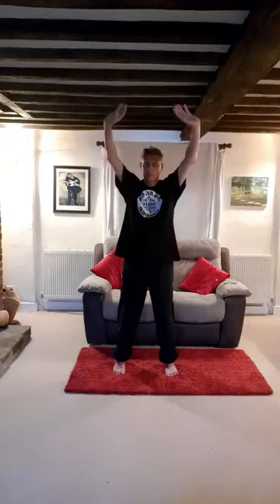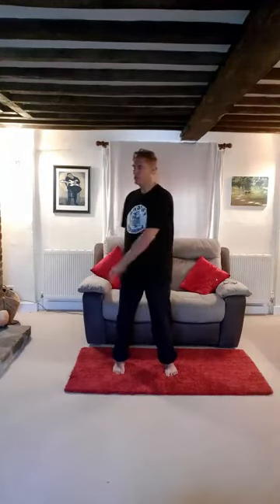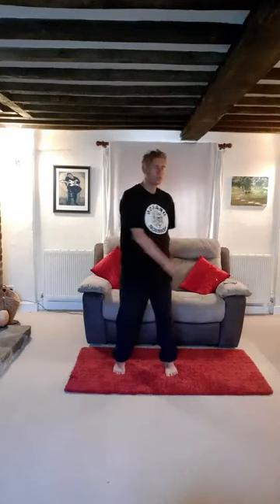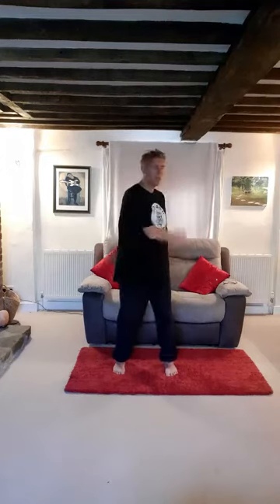EVERY DAY CHI GUNG 9TH JULY 2020 7AM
I hope you enjoyed today’s morning chi gung session and would love to get your feedback on your thoughts and experiences with it, or to receive any questions you may have so please leave a comment. If you enjoyed the session please could you tag, share and give us a thumbs up so I can get this out there far and wide.

If you liked this class, we also run other sessions throughout the week for Health, Relaxation and fitness, strength and mindfulness as well as a weekly Tai Chi Class. To join in head on over to our website and sign up for a White Dragon Subscription. for more information.

If you'd like to show your support but don’t want to sign up for live classes you could become a dragon warrior and gain access to class videos to watch whenever you want + some bonus content on our Patreon